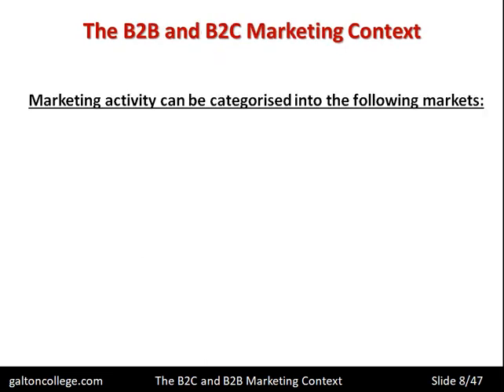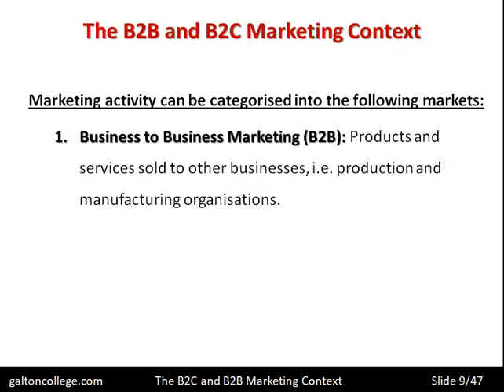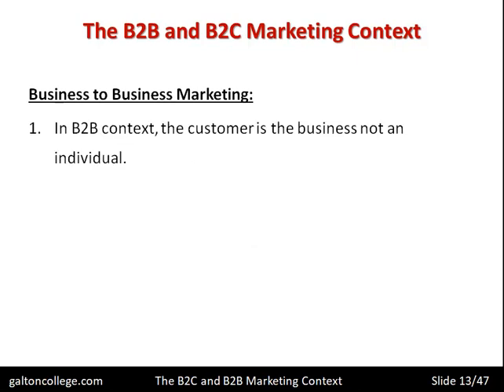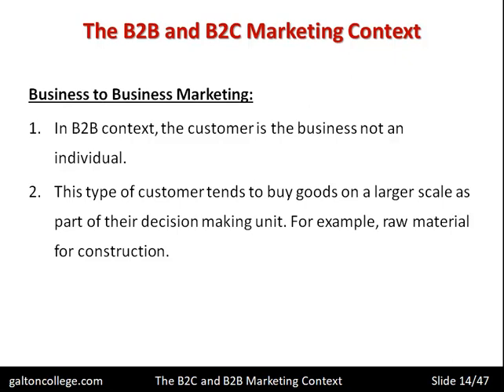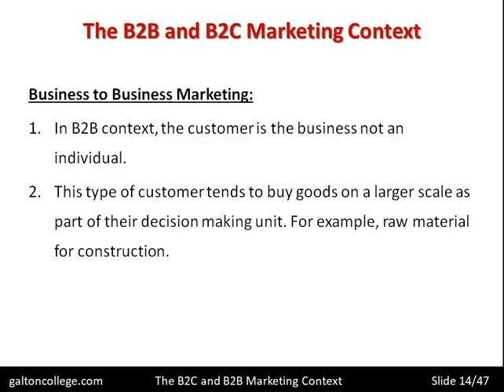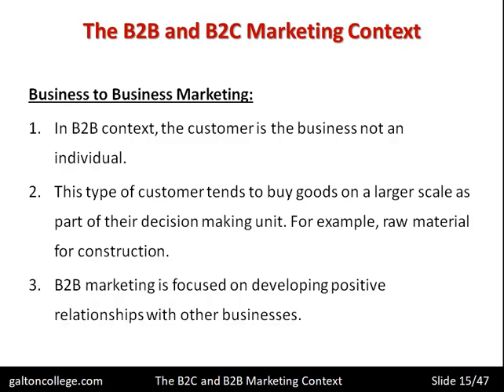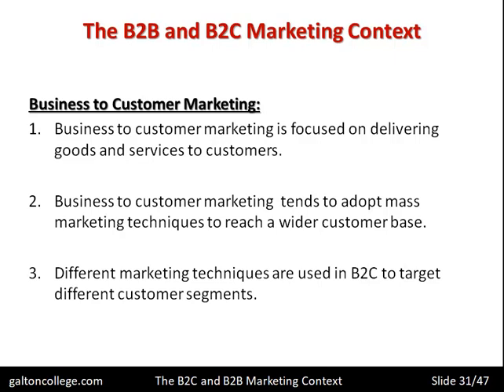Types of Markets: B2C and B2B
When we consider markets it is important to understand the relationship between the buyer and the seller. It's possible that a business may sell to consumers, but it's also possible that a business may sell to another business.
The approach is to be taken in developing market strategies for each possible market will vary greatly. There are common features for example customer satisfaction will apply in both instances, however the sales tactics maybe very different. This video will explore the distinction between the two types of market.